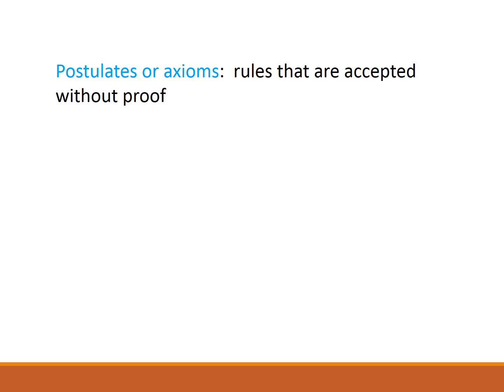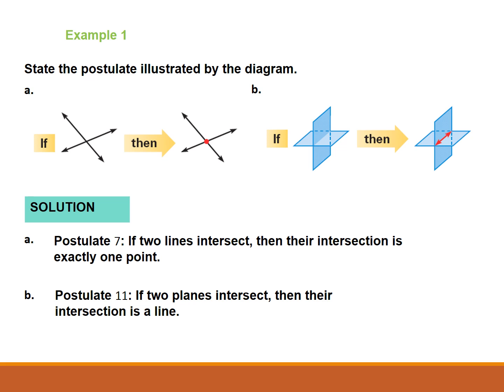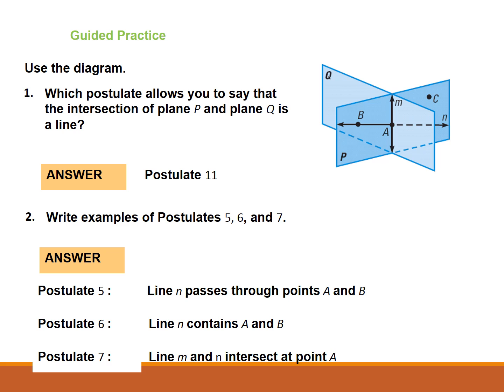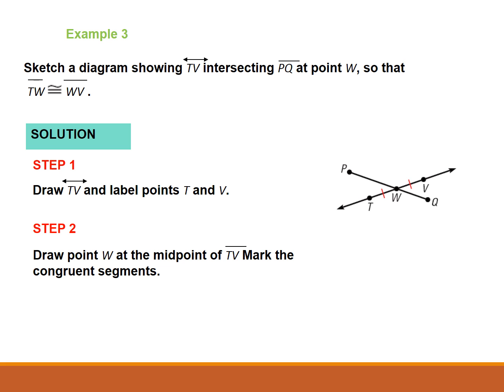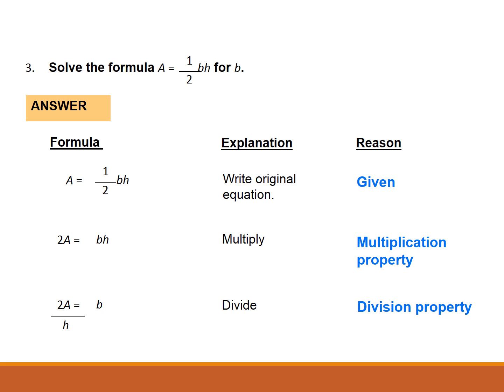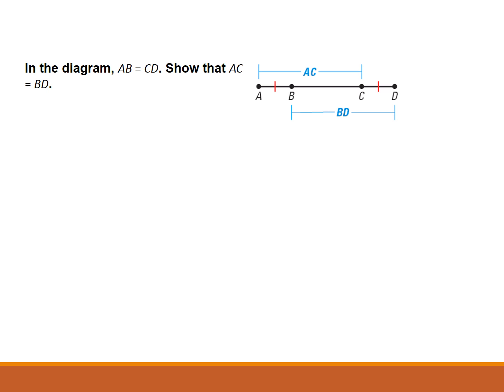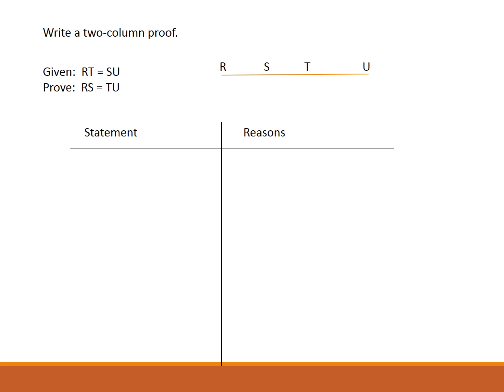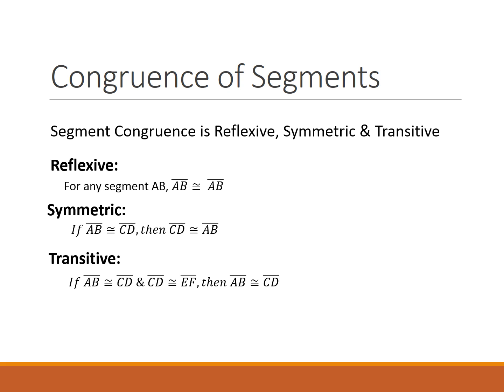2 4, 2 5, 2 6 Powerpoints1